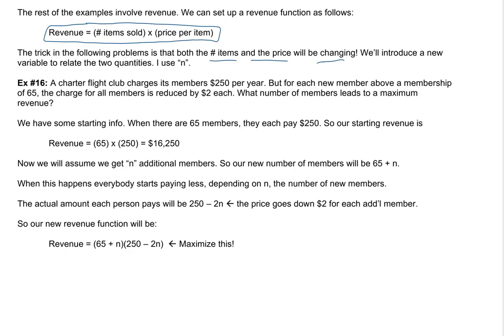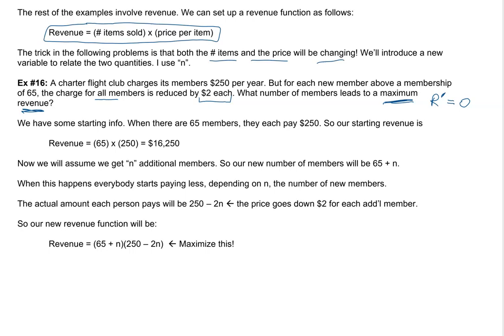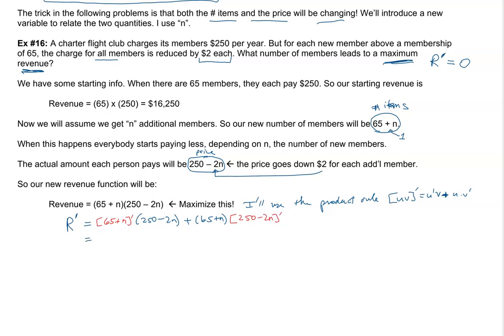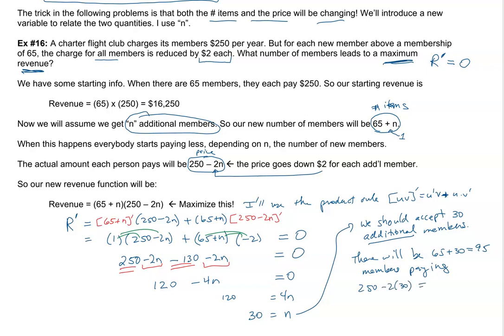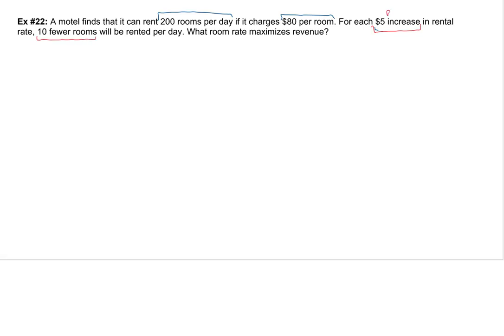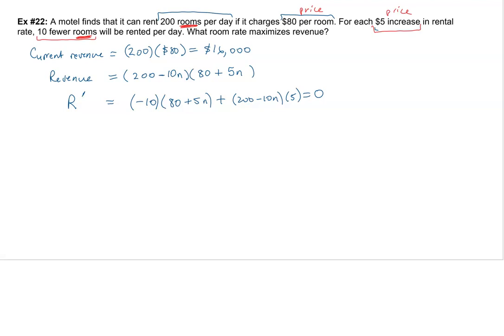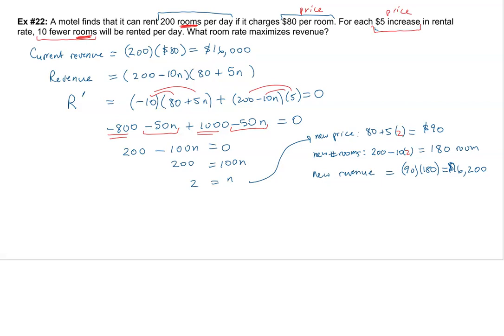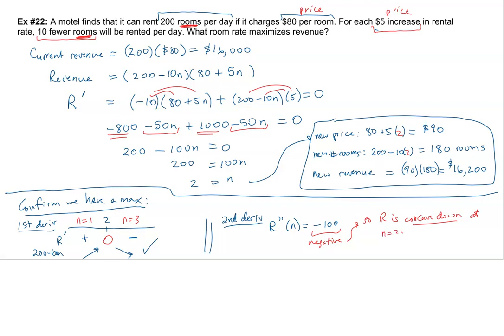M18 3.3 Part 2